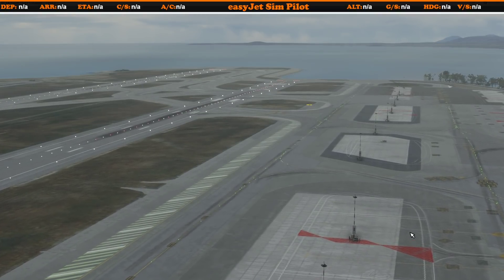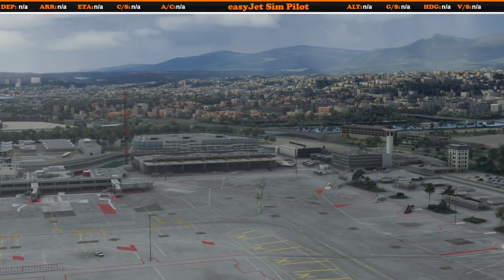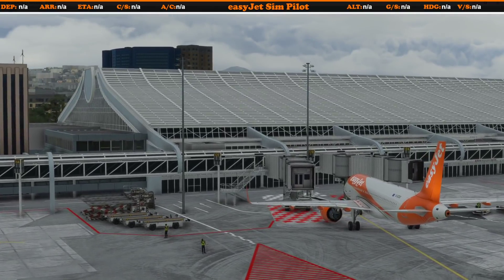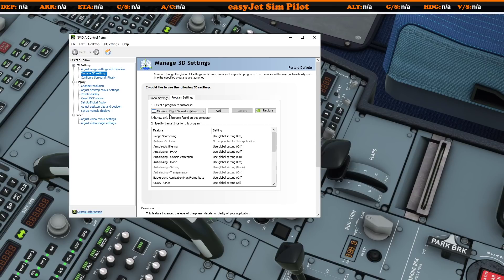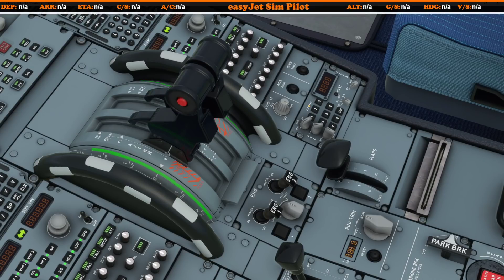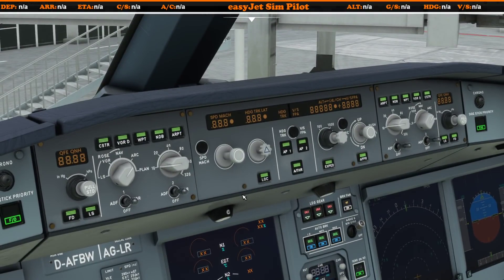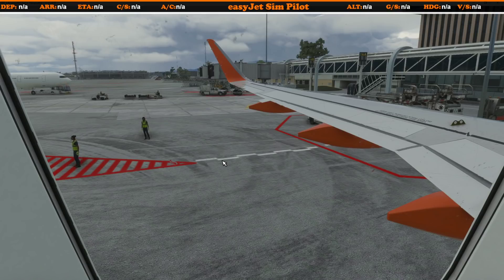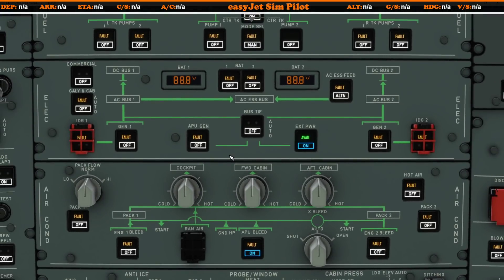30 Second Fix to Improve Your Graphics In MSFS 2020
In a recent live stream, people commented that I'd suddenly got really nice, crisp looking textures in MSFS - How?

I didn't change a single setting in MSFS, but I had been tinkering around in Windows 10. This 30 second fix is well worth doing!